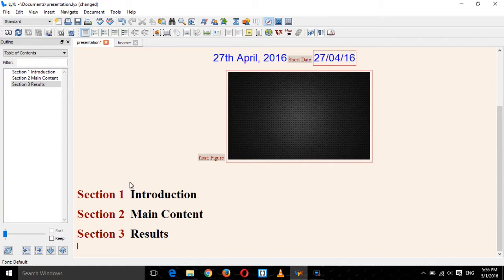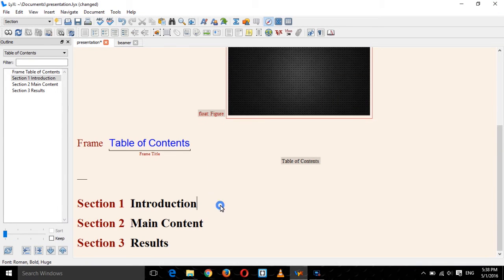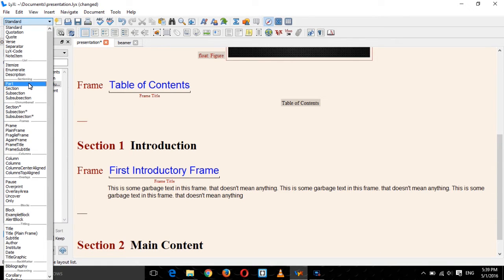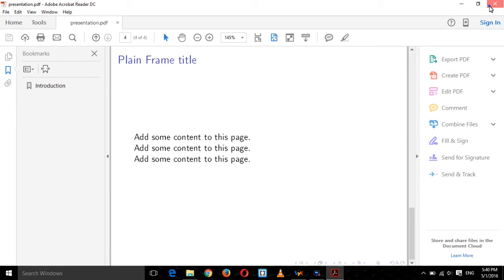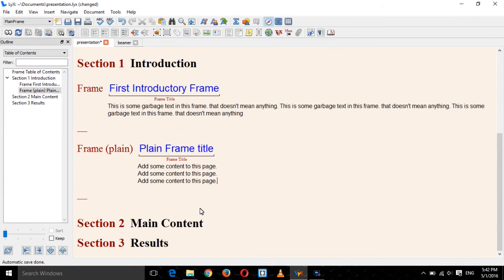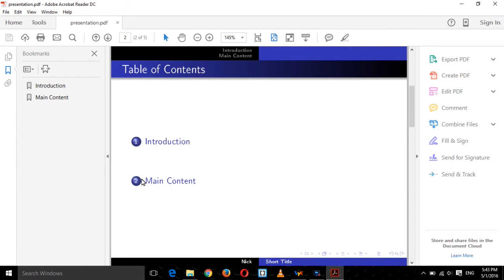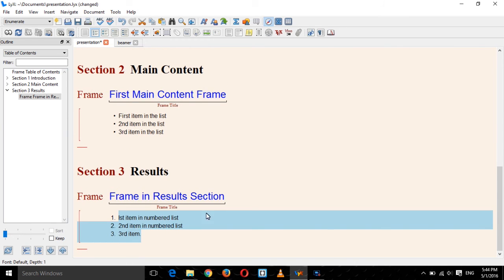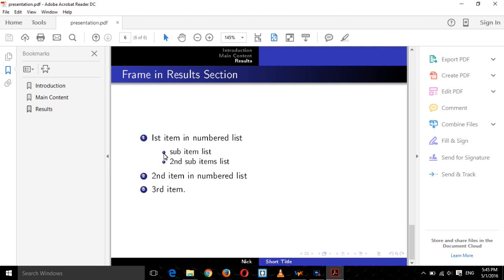Presentation with LyX and Beamer Complete Tutorial Part 2 - Main Contents & TOC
This is the 2nd part of presentation with lyx and beamer . In this tutorial we will be covering sections, frames, Entering Content and Table of Content TOC.